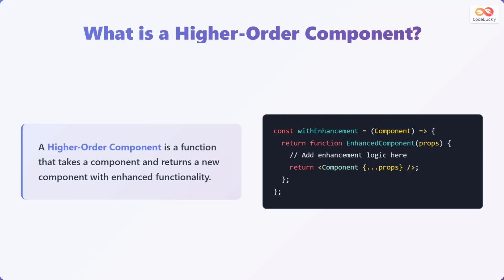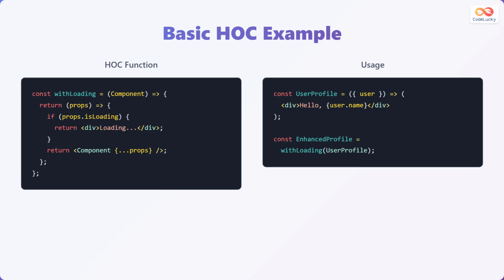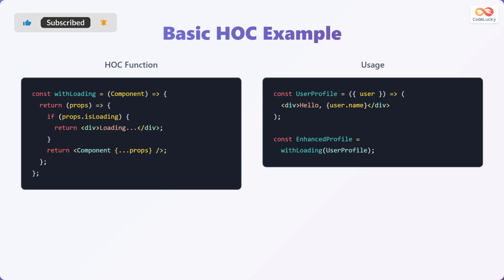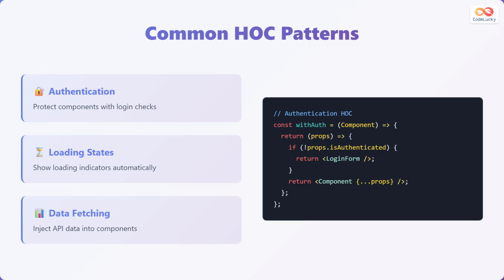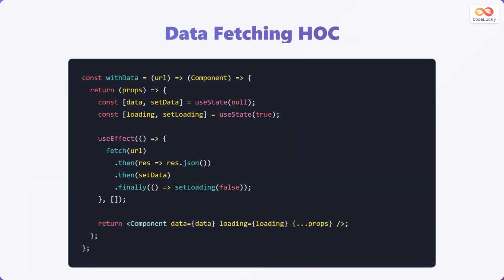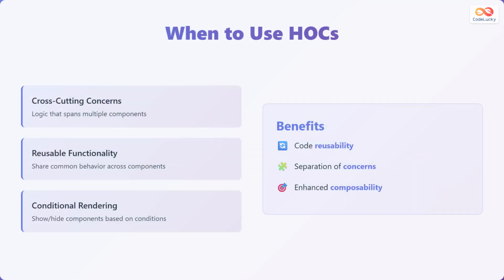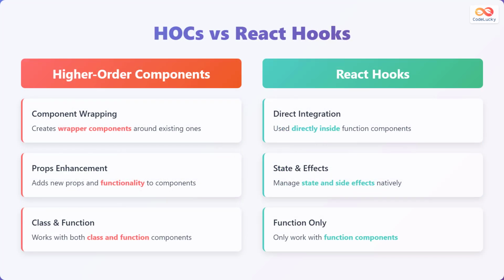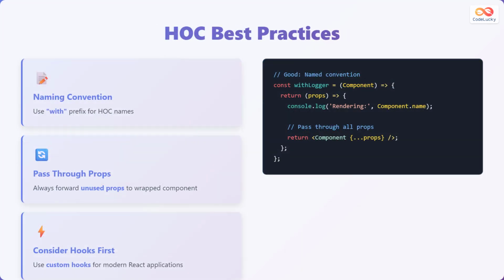React Higher-Order Components (HOCs) Explained for Beginners!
🚀 Master React Higher-Order Components (HOCs) with this beginner-friendly guide! ⚛️

In this video, you'll learn everything you need to know about Higher-Order Components in React. We'll start with the basics: What HOCs are and how they work. Then, we'll explore common HOC patterns like authentication and data fetching.

We'll dive into practical examples, showing you exactly how to implement HOCs in your own React projects. Plus, we'll discuss when to use HOCs versus React Hooks, helping you make the right choice for your specific needs.💡

Finally, we'll cover best practices to ensure your HOCs are clean, maintainable, and performant.

By the end of this video, you'll have a solid understanding of HOCs and be able to use them effectively to enhance your React components. Let's level up your React skills together! 💻

Chapters:
00:00 - Higher-Order Components
00:10 - What is a Higher-Order Component?
00:48 - Basic HOC Example
01:33 - Common HOC Patterns
02:22 - Data Fetching HOC Example
02:55 - When to Use HOCs
03:26 - HOCs vs React Hooks
03:51 - HOC Best Practices
04:28 - Outro